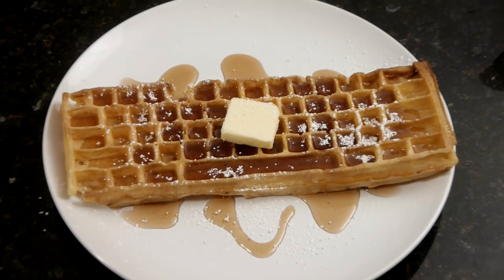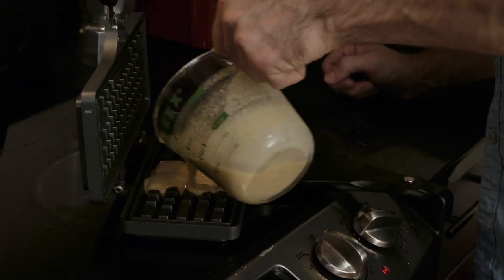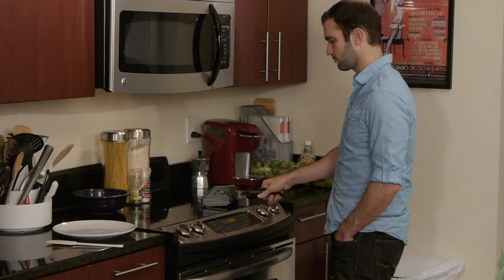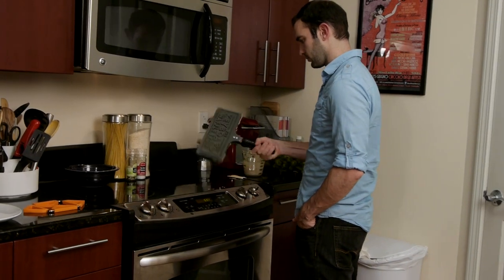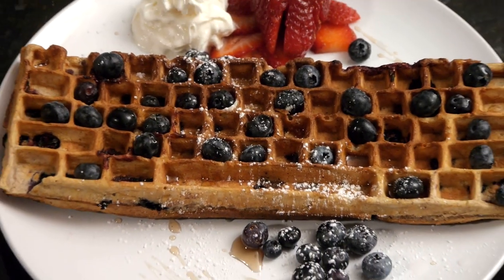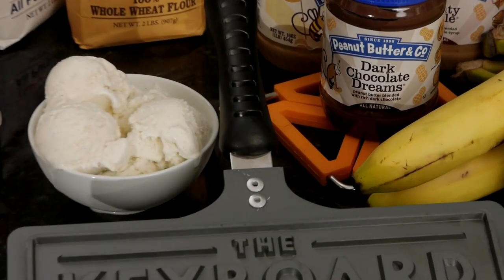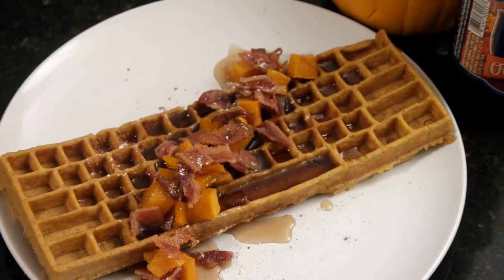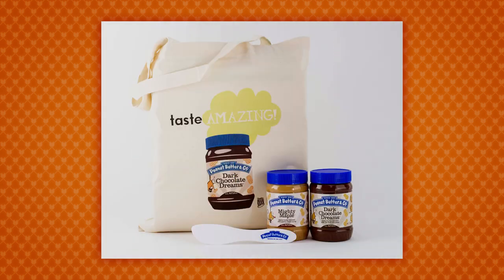The Keyboard Waffle Iron Kickstarter Video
The Keyboard Waffle Iron is HERE! By popular demand, the internet's dream of keyboard-shaped waffles is now a reality.

You can get your own by supporting our campaign on Kickstarter.com from Tuesday, November 25 until Christmas Eve, December 24th.

Perhaps the most significant union of technology, design, and waffles in the modern age, Chris Dimino's The Keyboard Waffle Iron takes something amazing (waffles) and makes it even more amazing (keyboard waffles).

Using The Keyboard Waffle Iron is incredibly easy and makes a delicious waffle in just 5 minutes. Just prep, pour, flip, and eat!

To show our appreciation for our Kickstarter supporters, not only are we giving you the chance to be one of the first to own The Keyboard Waffle Iron, we've created several special rewards that are only available to our backers, including:

-Waffle recipes and cook books
-Exclusive, Limited Edition waffle irons in white, black, teal and red
-Hand signed and numbered limited edition archival quality art prints
-Private cooking lessons from a professional chef
-Gift baskets from Peanut Butter & Co. and more!

You can find out more by going to Kickstarter.com on Nov. 25th!